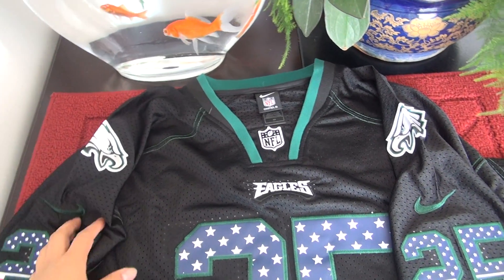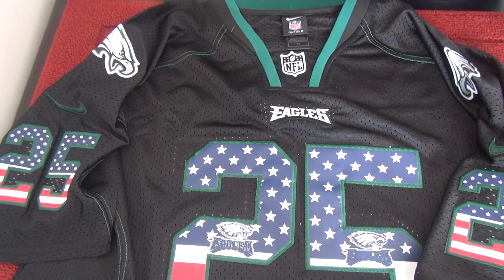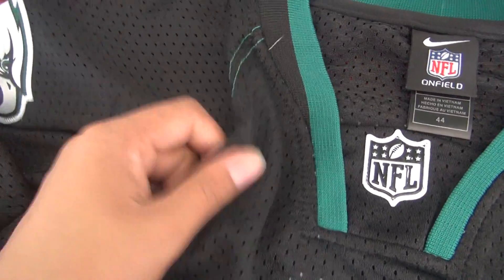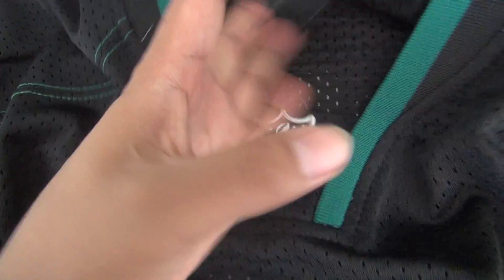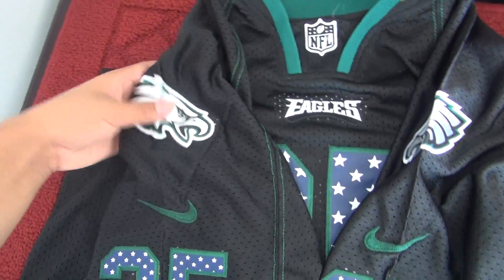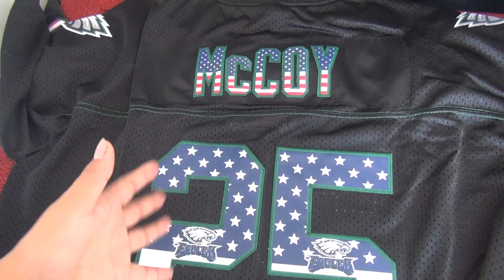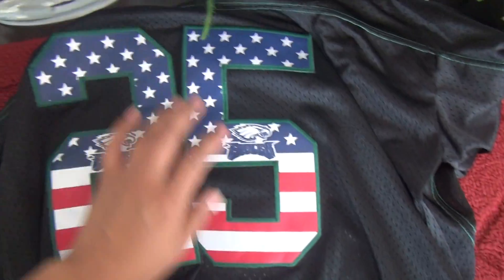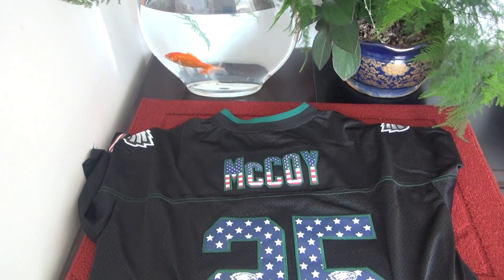Nike Philadelphia Eagles #25 LeSean McCoy USA Flag jersey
eagles jerseys with usa flag on the number .other teams available too.
other regular NFL are on sale at $21.99 for each.
Please don't purchase any site other than this 2.